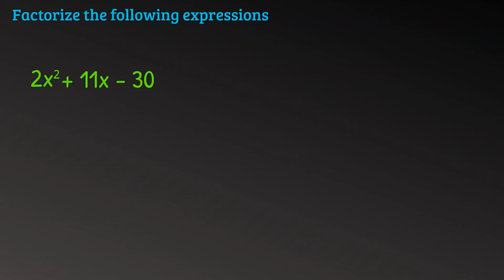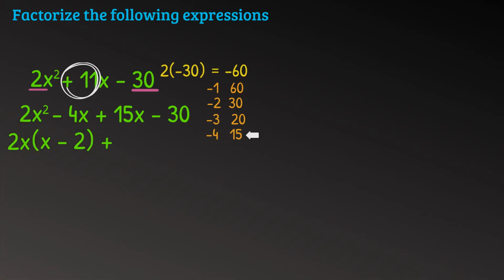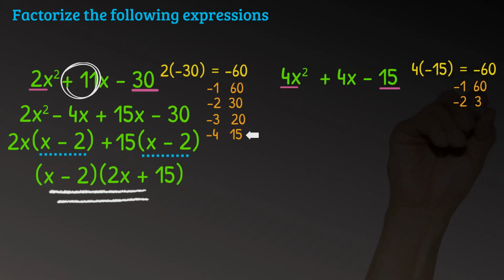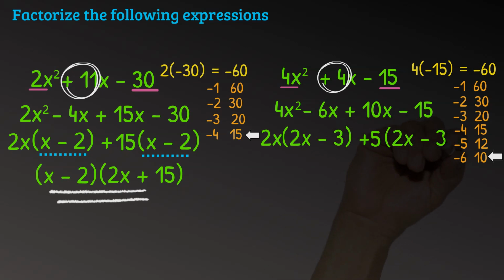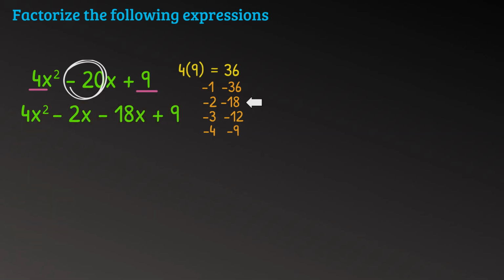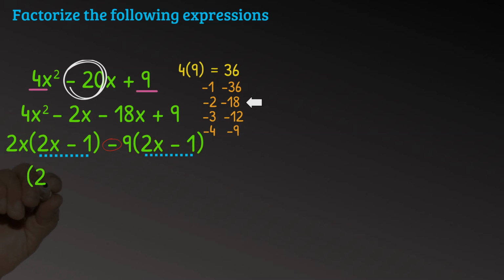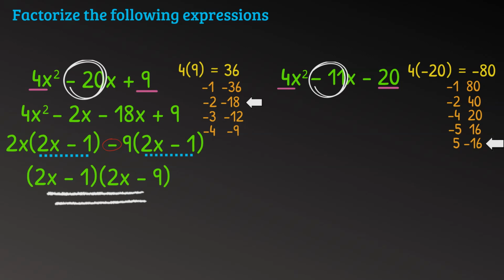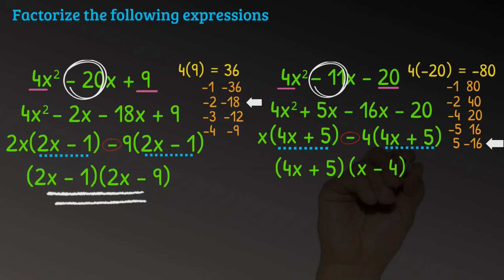Factoring Expressions : Practice 9 : Learn how to factor quadratics with leading coefficients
Learn how to factor quadratics with leading coefficients.
This video is a little faster than the previous practice videos. If it is too fast for you please watch the previous practice videos until you get more confident.

Factorize the following.
1) 2x² + 11x - 30
2) 4x² + 4x - 15
3) 4x² - 20x + 9
4) 4x² - 11x - 20